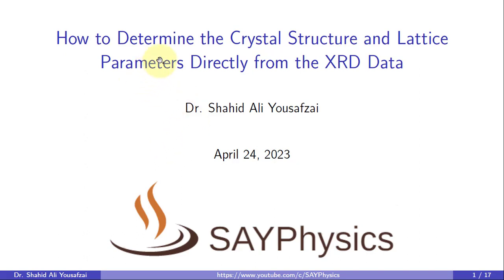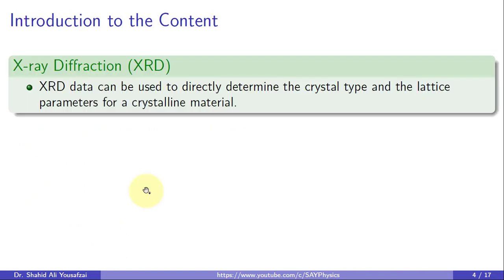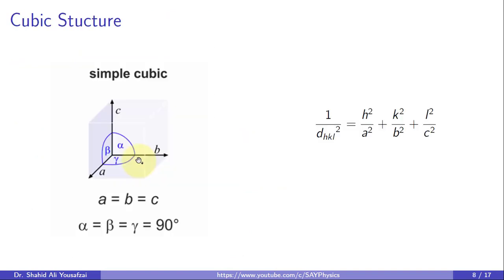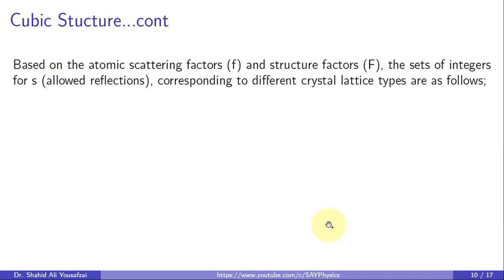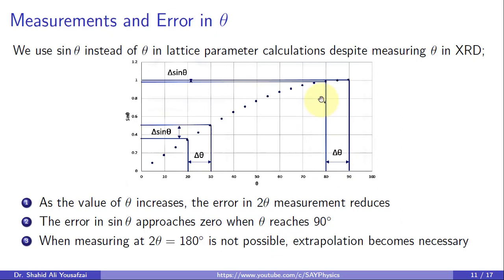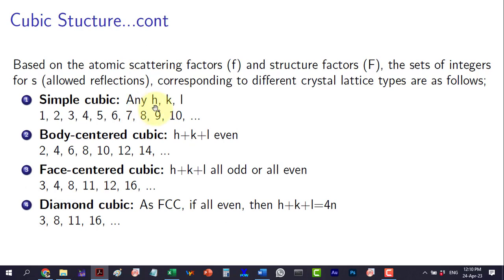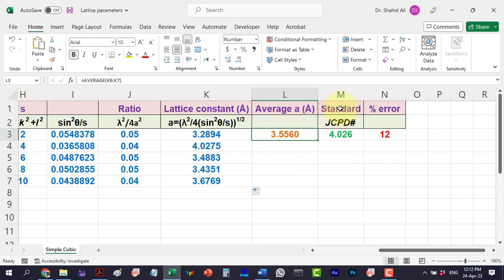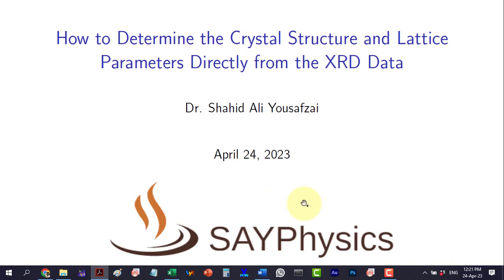How to calculate lattice type and parameters directly from XRD data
0:05 Introduction to XRD data analysis
1:45 XRD for determining crystal structure and lattice parameters
2:20 Bragg's law of diffraction
3:15 Miller indices and their relation to the crystal structure
3:50 Lattice parameters for a cubic structure
4:50 Allowed reflections for various crystal lattice types
6:00 The role of θ values in measurements
6:35 Determining crystal structure and lattice constants from XRD plot
8:50 Finding Miller indices directly from XRD data

How to determine crystal type directly from XRD data
How to determine Miller indices directly from XRD data

In this video, we will discuss how to calculate the lattice type and lattice parameters directly from XRD data. X-ray diffraction (XRD) is a powerful technique that is commonly used to determine the crystal structure of materials. By analyzing the diffraction pattern obtained from XRD data, it is possible to determine the lattice type and lattice parameters of the crystal structure.

We will start by introducing the basics of crystal structure and X-ray diffraction. Then, we will walk through the step-by-step process of calculating the lattice type and lattice parameters from XRD data. We will also cover some common issues that can arise during this process and how to avoid them.

This video is aimed at researchers, scientists, and students who are interested in XRD analysis and crystallography. By the end of this video, you will have a clear understanding of how to calculate the lattice type and lattice parameters directly from XRD data and be able to apply this knowledge to your own research or studies.

"XRD analysis for crystal lattice determination"
"Calculating lattice type and parameters from XRD spectra"
"XRD method for lattice parameter calculation"
"XRD analysis for crystal structure determination"
"Lattice type and parameter determination using XRD data"
"XRD technique for crystal structure analysis"
"XRD peak fitting for lattice parameter calculation"
"XRD analysis for material science research"
"Determining lattice parameters from XRD peak broadening"
"X-ray diffraction analysis for crystallography research"
"how to calculate hkl values from xrd data"